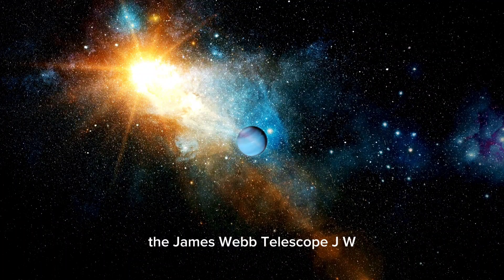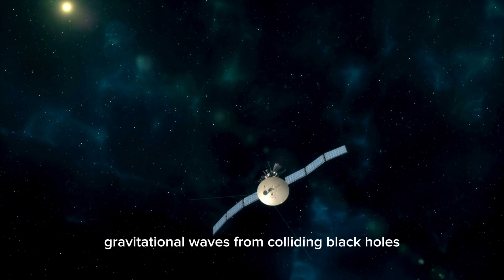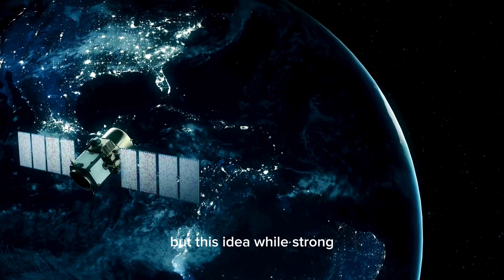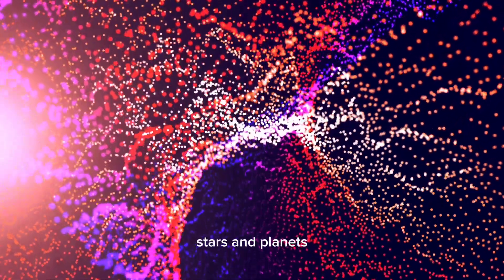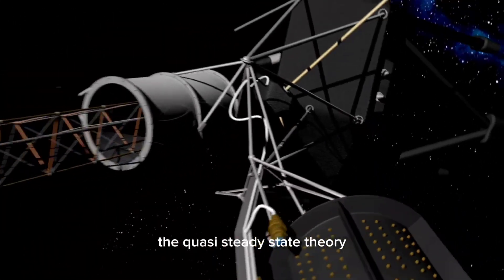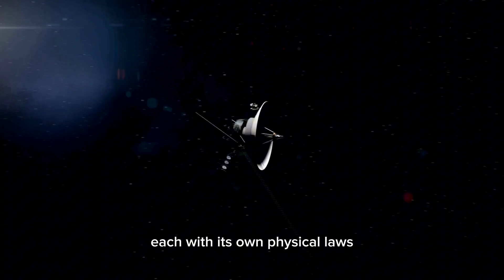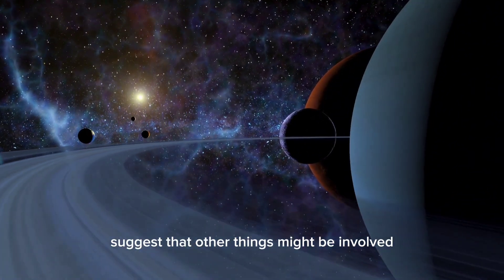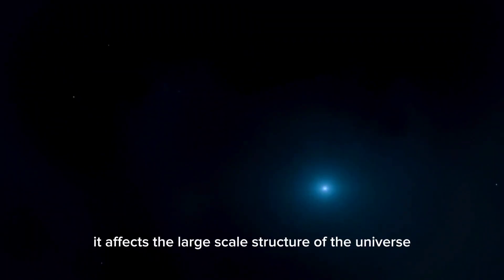"Brian Cox: James Webb Insane Discovery Could Destroy The Universe"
The James Webb Space Telescope has delivered breathtaking discoveries, but one recent revelation has sent shockwaves through the scientific community. Renowned physicist Brian Cox explores a finding so extraordinary it could challenge the very fabric of our universe. Could the cosmos as we know it be at risk?

👨‍🔬 In this video, you’ll discover:

🔭 The James Webb Telescope’s groundbreaking discovery
🧪 Brian Cox’s expert analysis and perspective
🌀 How this finding could threaten universal stability
🌍 What this means for humanity’s place in the cosmos
🚀 Highlights include:

Stunning visuals of the universe captured by JWST 🌌
An exploration of multiverse theories and cosmic collapse 🌠
Insights into dark energy, black holes, and the universe’s endgame ⚫